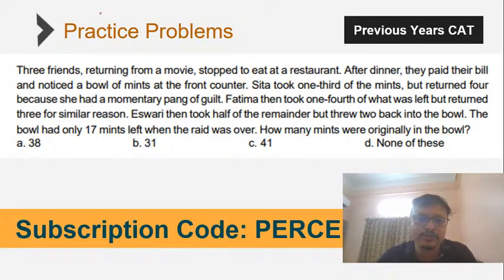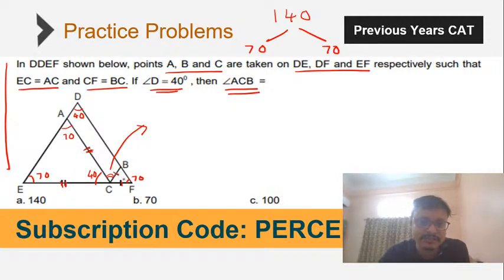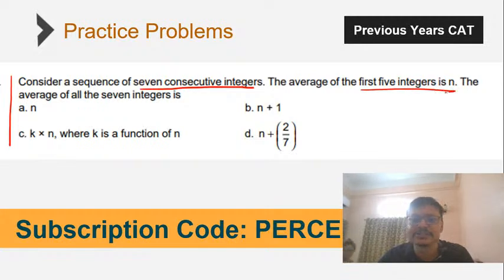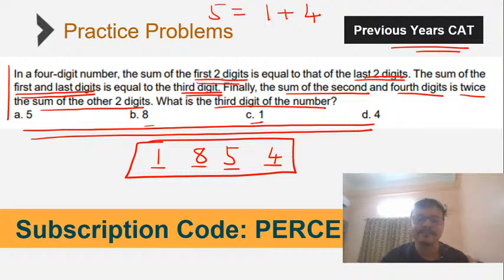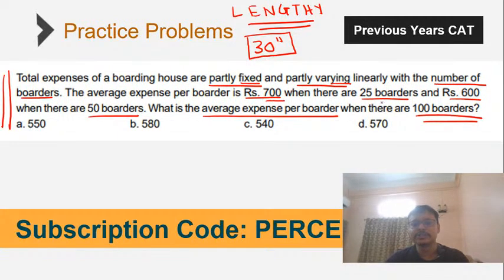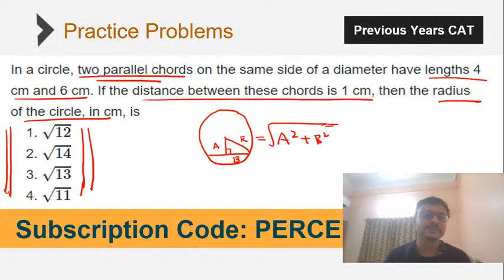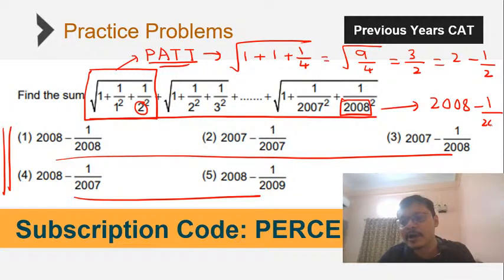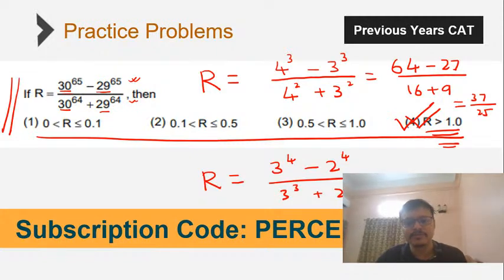Previous Year Questions by CAT 100 percentiler Nilanjan Dutta | CAT 2021 Preparation | Unacademy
Checkout our latest offerings Previous Year Questions by CAT 100 percentiler Nilanjan Dutta | CAT 2021 Preparation | Unacademy

🏆About the educator : Hi, I am a CAT 100 Percentiler with 100 in DI-LR & 99.9 in Quants.

You can enrol to Unacademy Subscription and get the following benefits:
1. Learn from your favourite teacher
2. Dedicated DOUBT sessions
3. One Subscription, Unlimited Access to Live Online Classes and Videos
4. Real-time interaction with best-in-class teachers
5. You can ask doubts in live online classes
6. Limited students in each Class
7. Download the videos & watch them offline